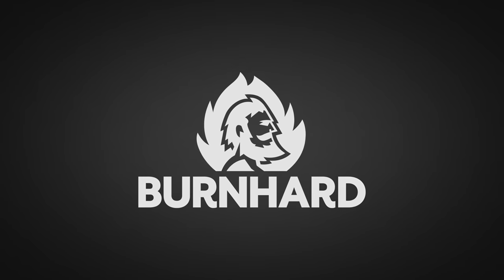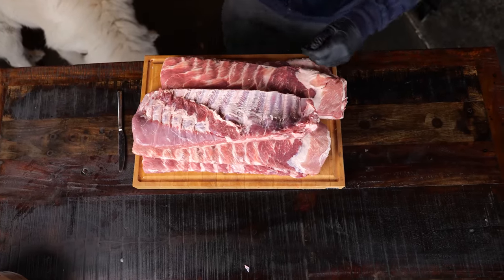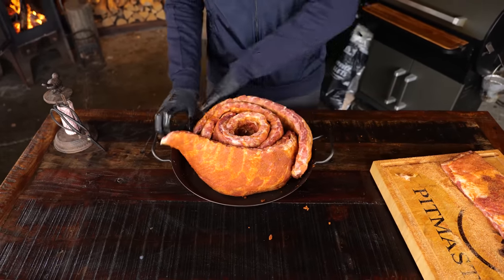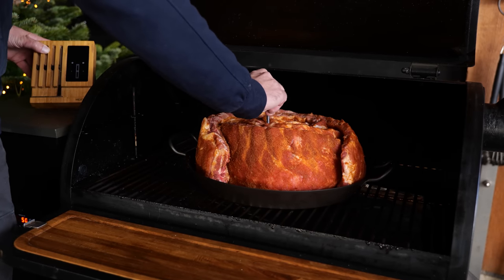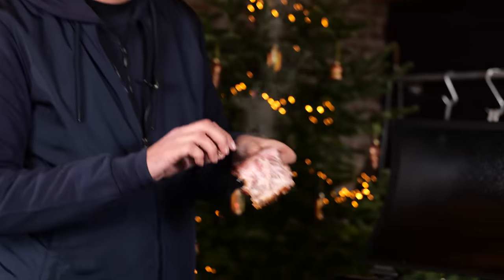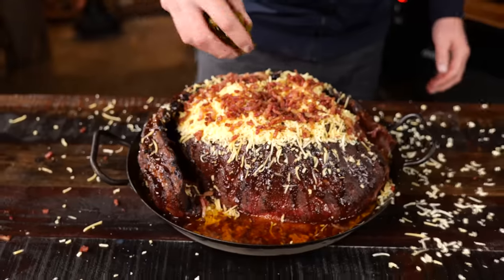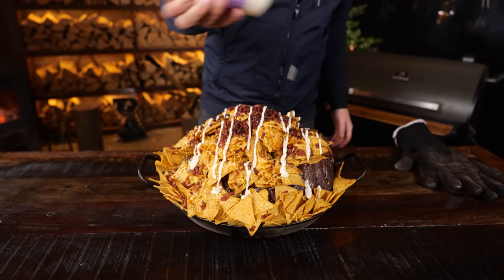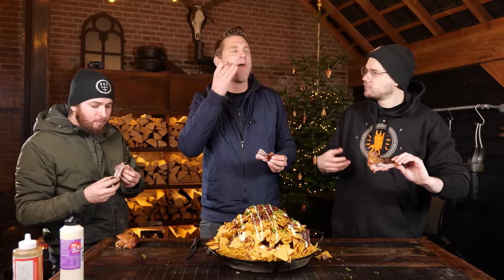I found an Easier Way to Smoke Ribs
0:00 - intro
0:21 - st louis style ribs
0:41 - take off the membrane
0:52 - seasoning
1:20 - paella pan
1:53 - pelletsmoker
2:20 - thermometer
2:50 - smoking ribs
3:50 - prepare the platter
4:57 - taste test